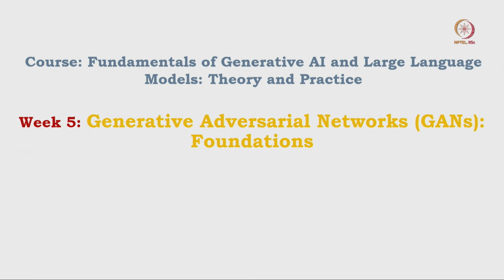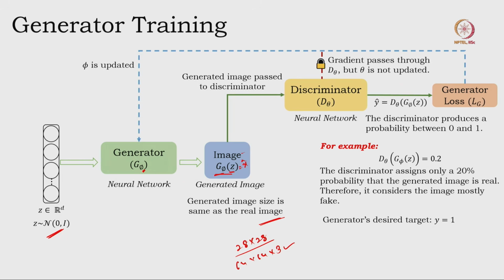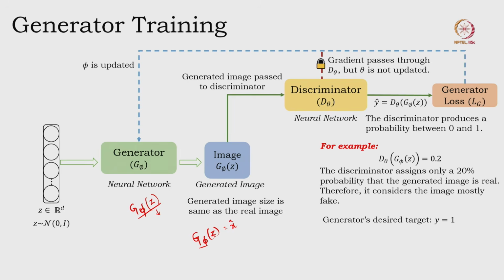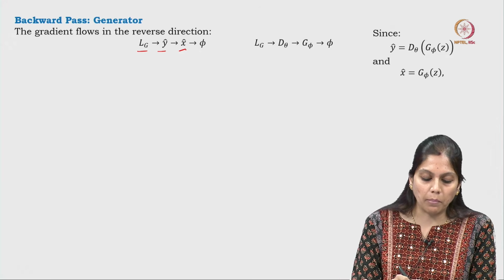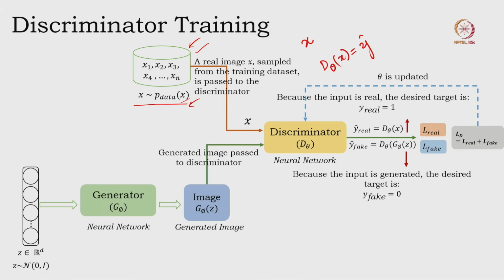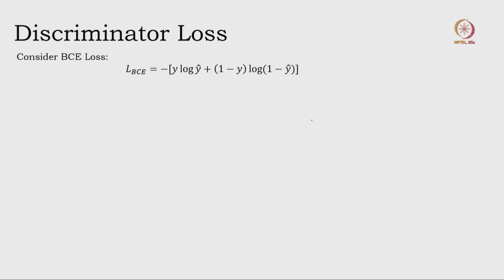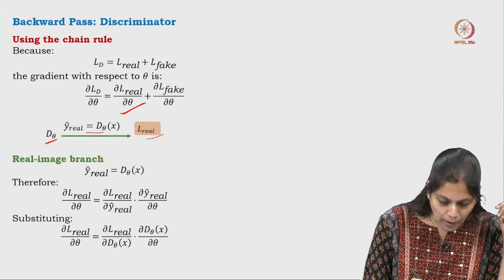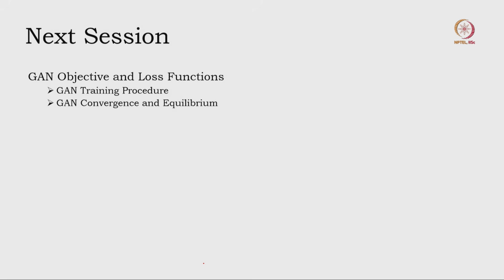Lec 32 GAN Architecture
Generator Training - Generator Loss, Backward Pass: Generator
Discriminator Training - Discriminator Loss, Backward Pass: Discriminator